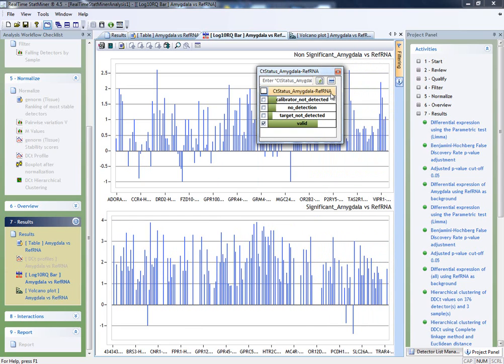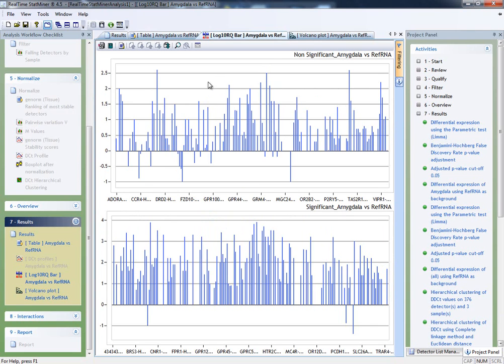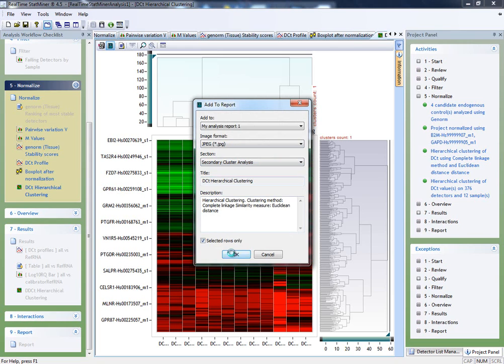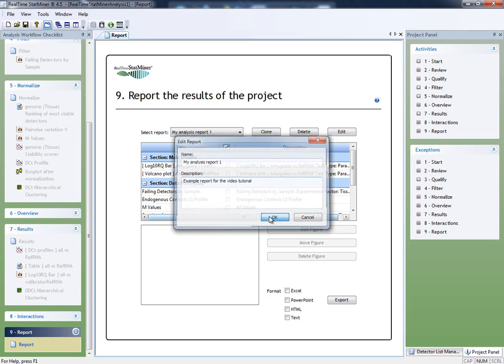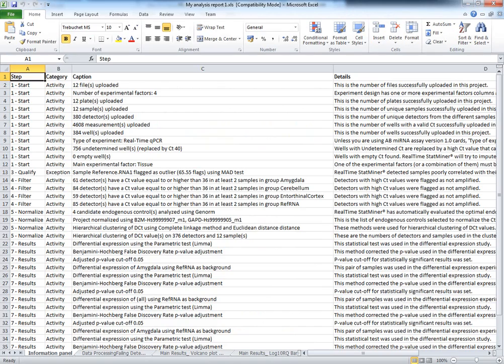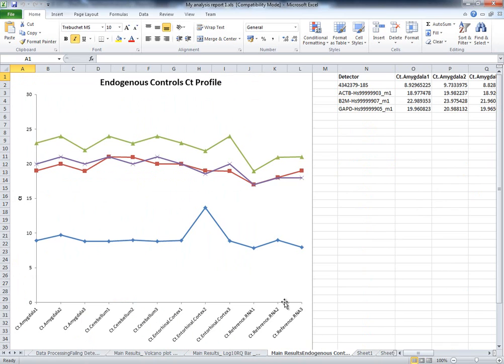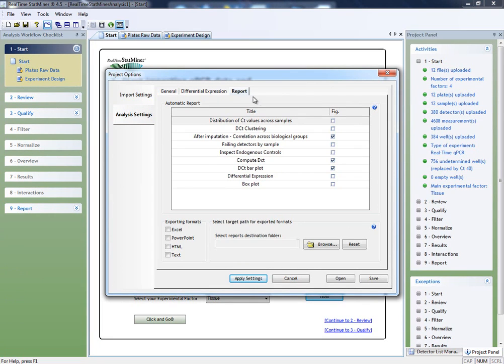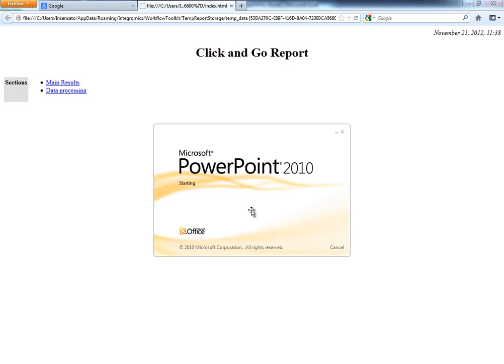StatMiner Standalone Reporting Tutorial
Learn how to create in Integromics' StatMiner reports that summarize your qPCR analysis results ready to be published or shared with your colleagues